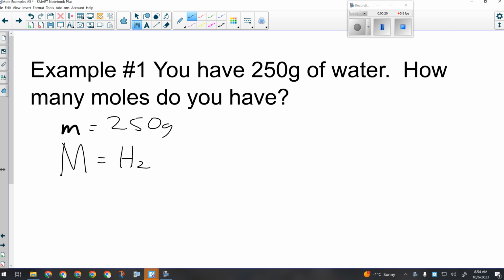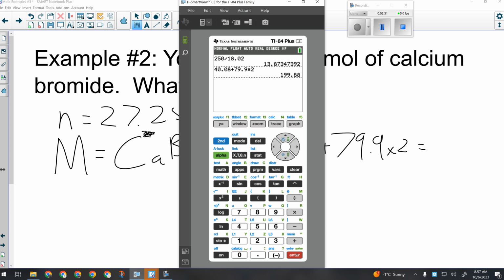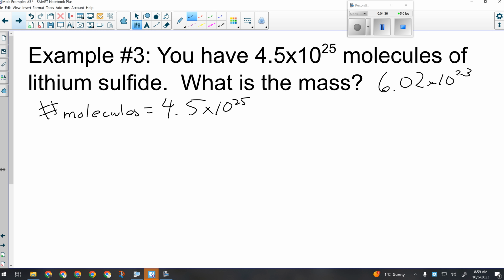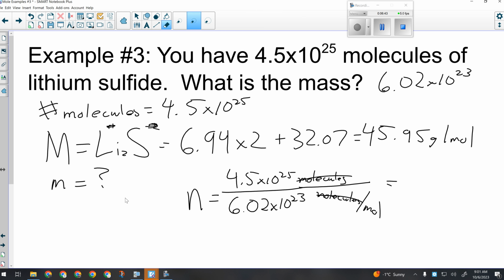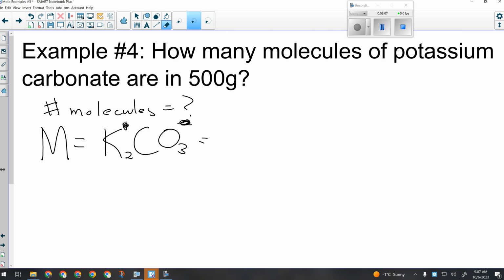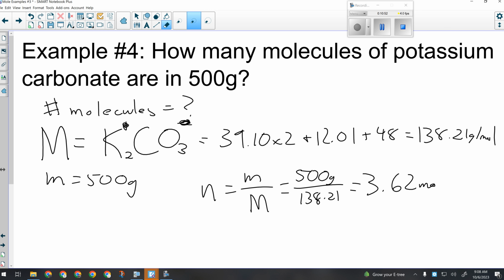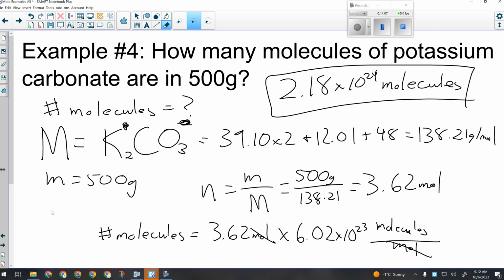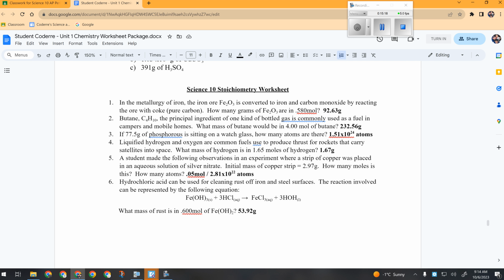Science 10 Chemistry Lesson 21 The Mole Part 4